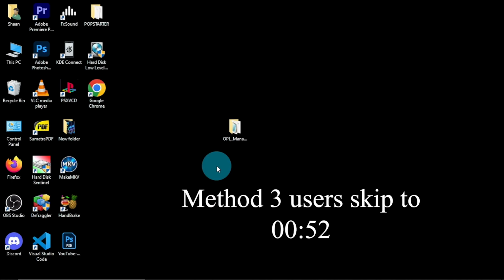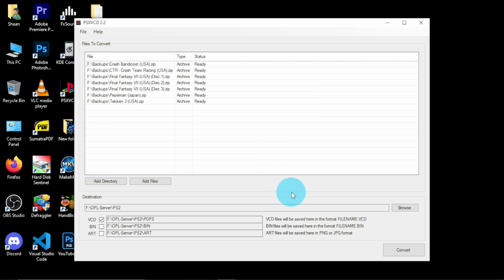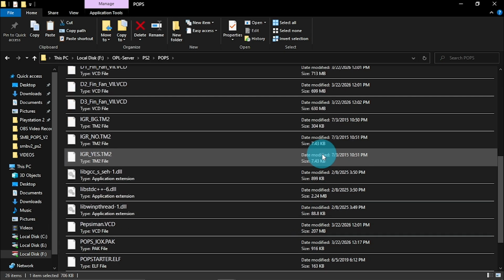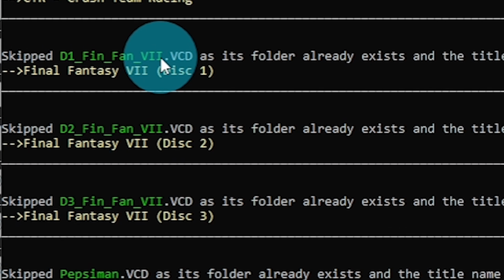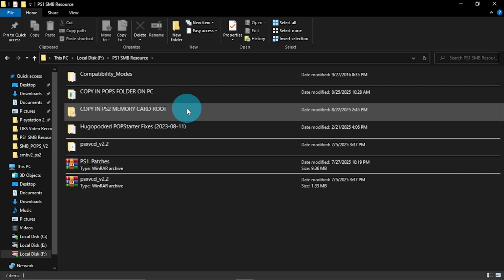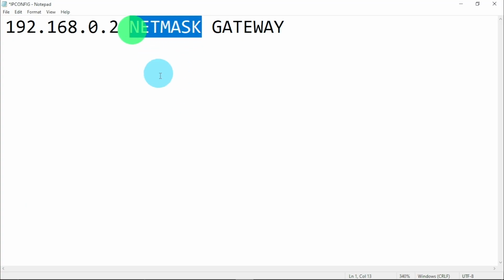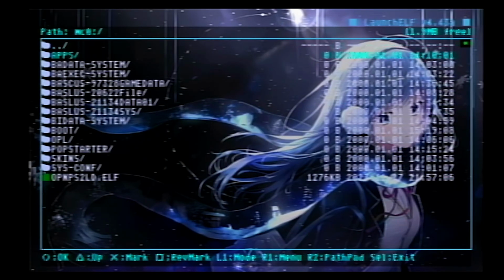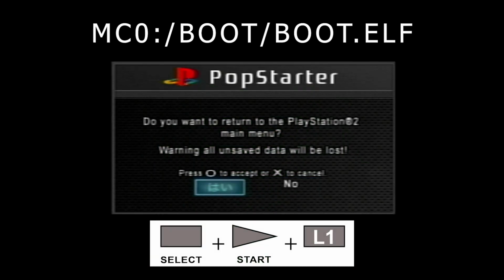How to Play PS1 Games on PS2 via SMB 2026 || OPL Server Full Tutorial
In this video, I’ll show you how to play PS1 games on your PS2 using SMB with OPL Server. This method lets you load games over network without relying on USB, giving you a smoother and more flexible setup.

⚠️ Important:
This tutorial builds on my previous video, so make sure you’ve completed that first before following along.

📥 Downloads